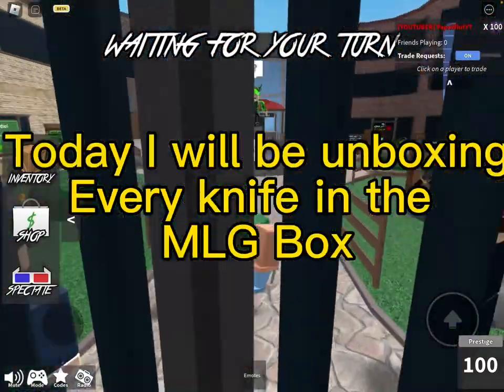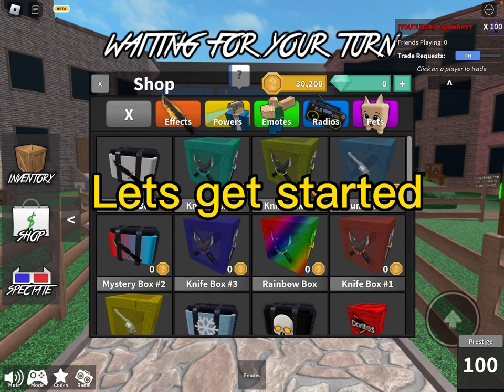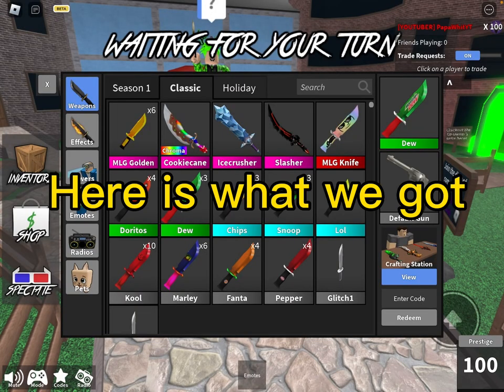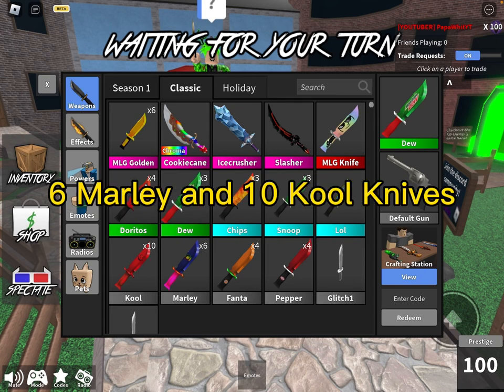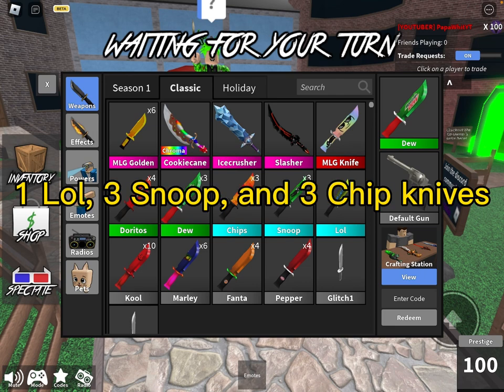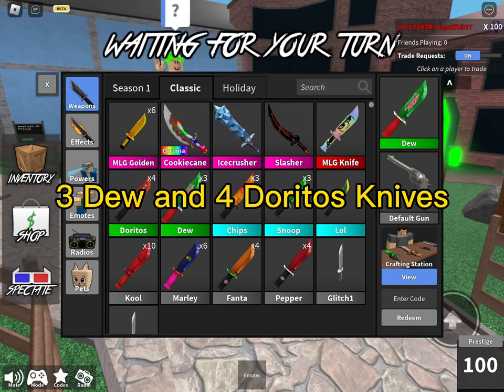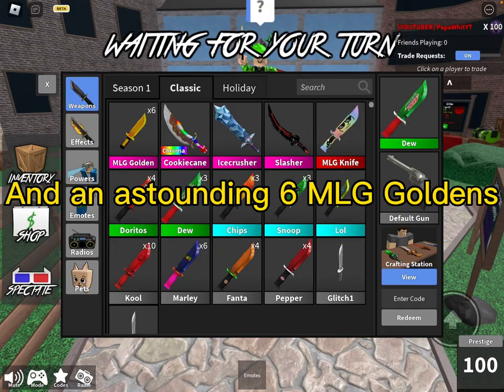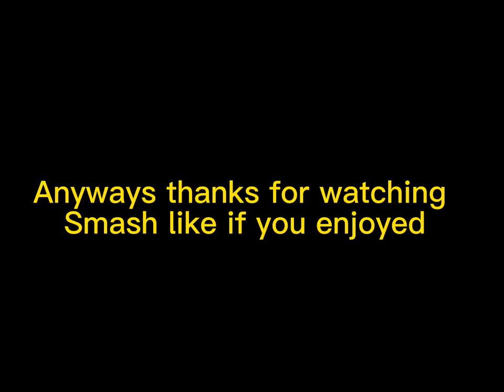NEW MLG BOX (JAY’S MM2) INSANE UNBOXES